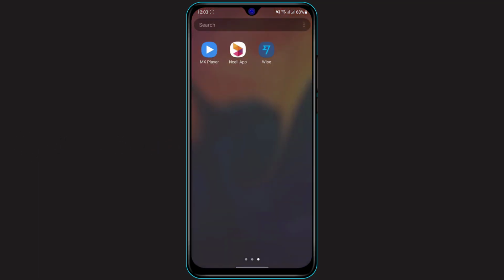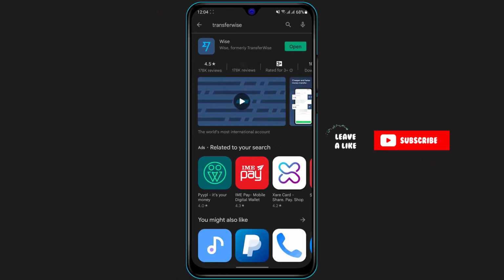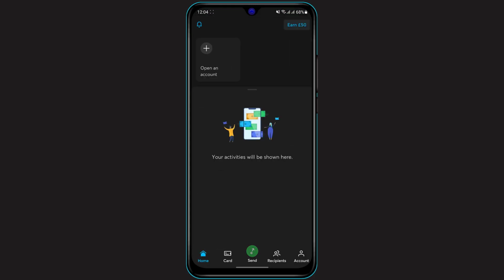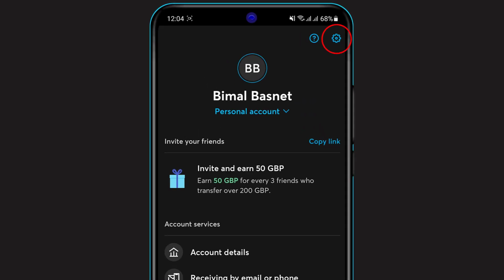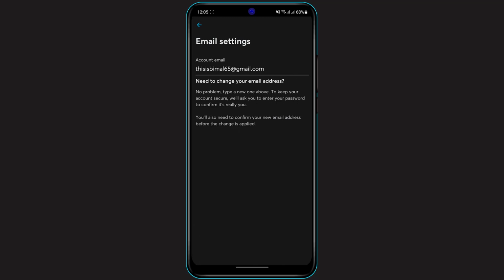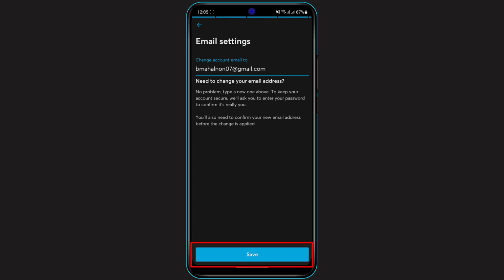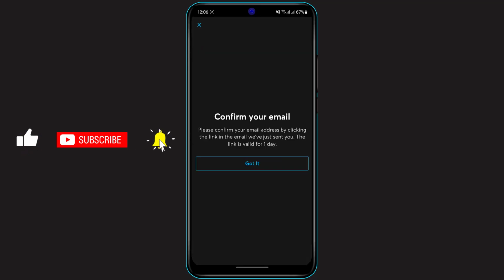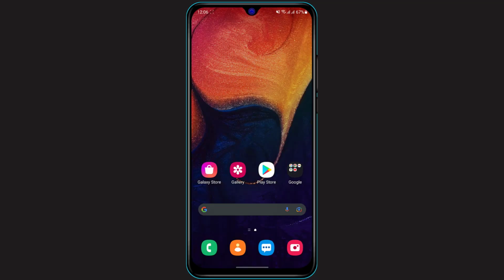How to Change TransferWise Email Address | Wise Money Transfer App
Step 1: Make sure you are connected to the Internet on your phone. If not, then open Wifi settings on your phone and connect to Wifi.
Step 2: Open Google Play Store on Android. If you are on iPhone/iOS, then open the App Store and search for Wise and then download it.
Step 3: Log in to the application with your account details.
Step 5: On the bottom right, go to your account settings.
Step 6: Then go to the Settings icon on the top right.
Step 7: Select the option Email Settings
Step 9: Type in your password to confirm the changes.

0:00 Introduction
0:24 How to Download Wise Money Transfer
1:06 Guide to Change Email Address
3:13 Outro: Final Verdict